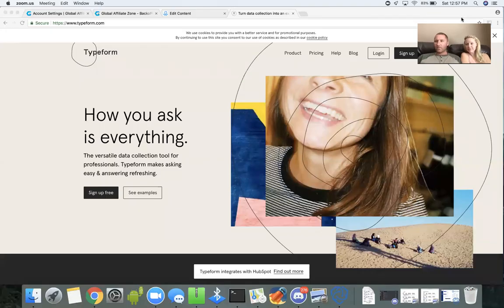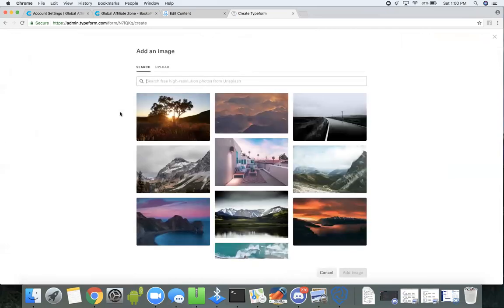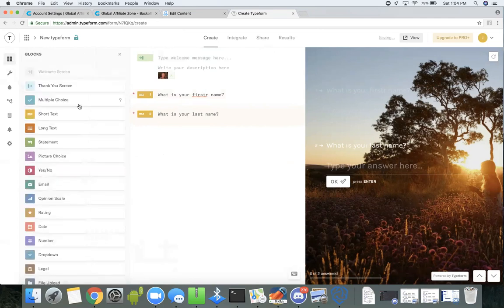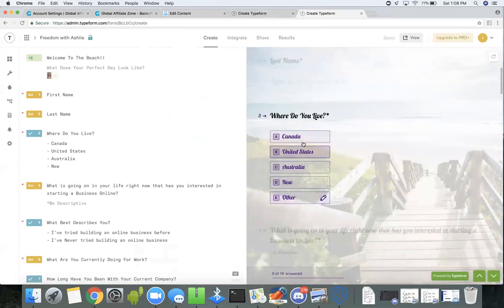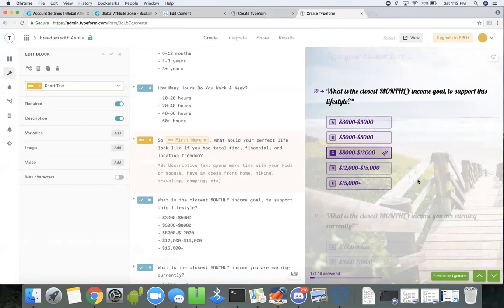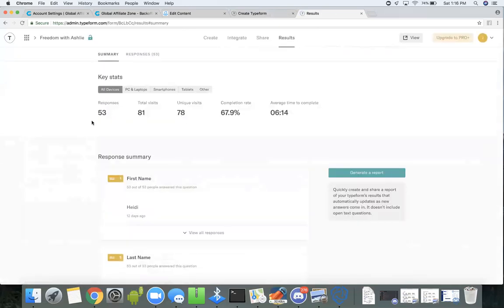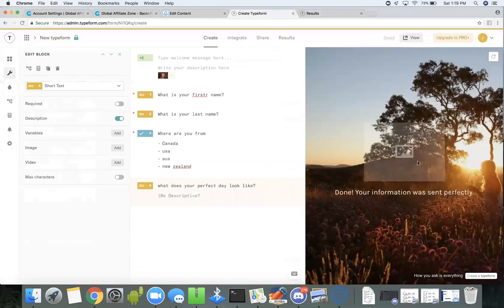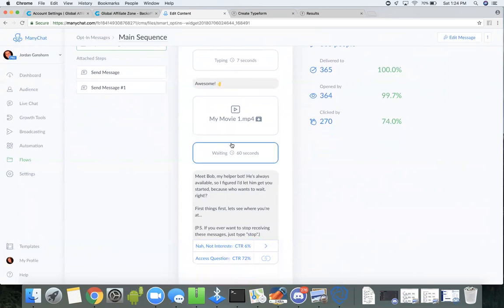Type Form Training